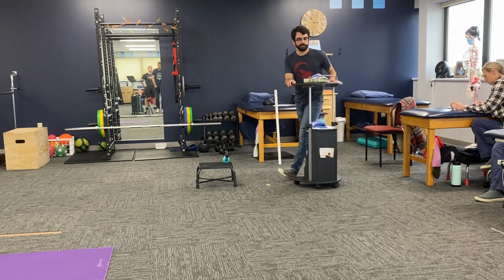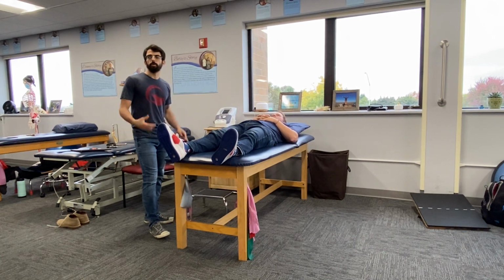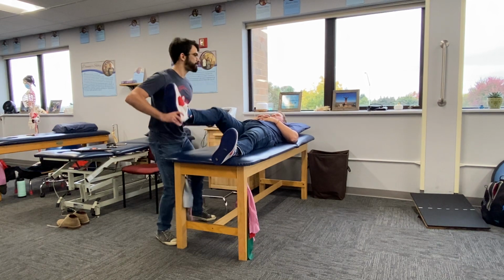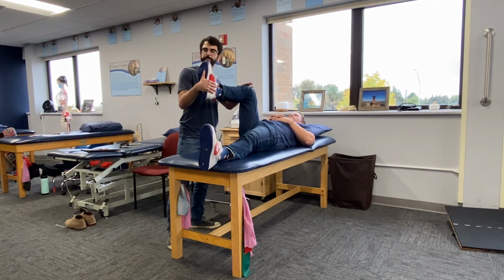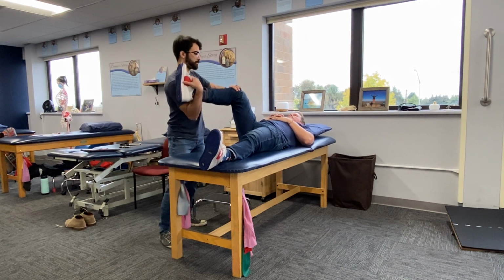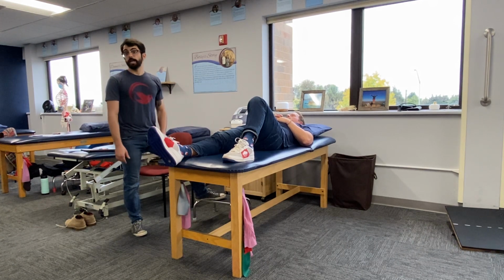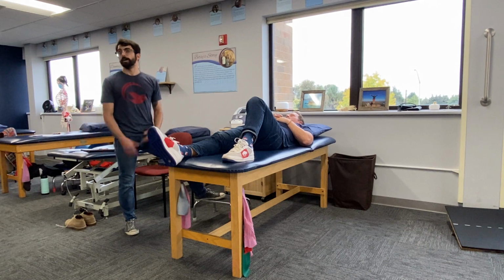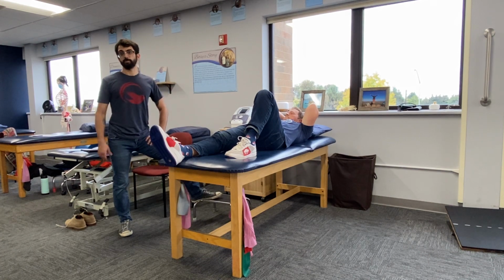Pails and Rails explained